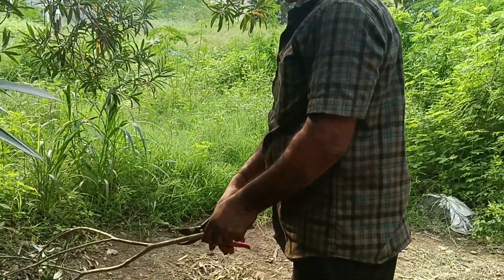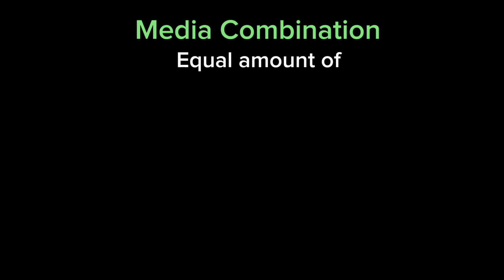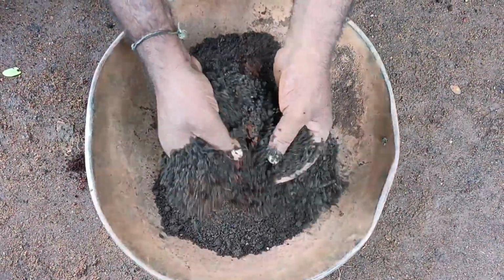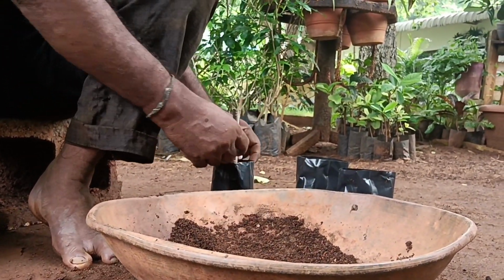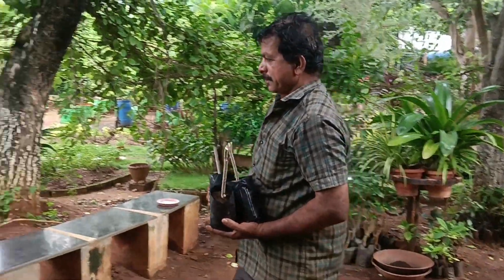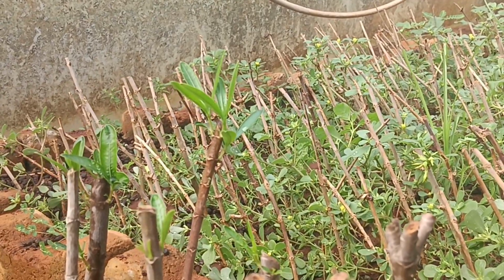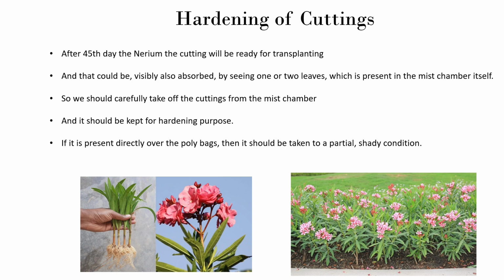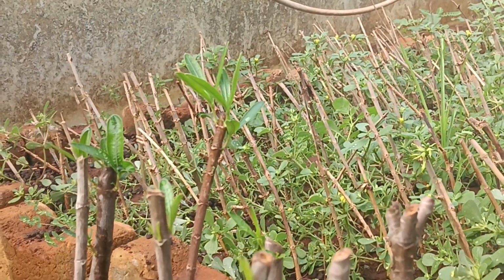Nerium Propagation Method - SRM College of Agricultural Sciences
Detailed Lecture on the Propagation Method of Nerium Oleander
Presenter: Dr. Kanimozhi, Assistant Professor Horticulture, SRM-Urban Farm Centre, SRM College of Agricultural Sciences, Chengalpattu.

- Mohan Kumar P
B.Sc. (Hons) Horticulture